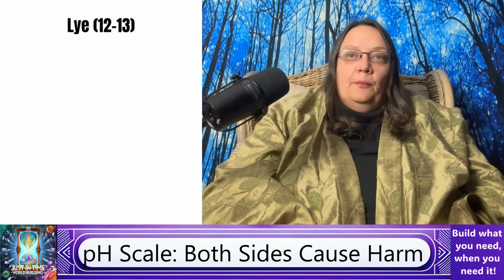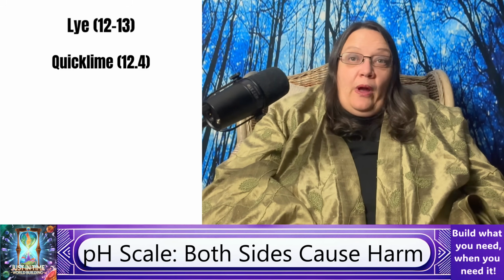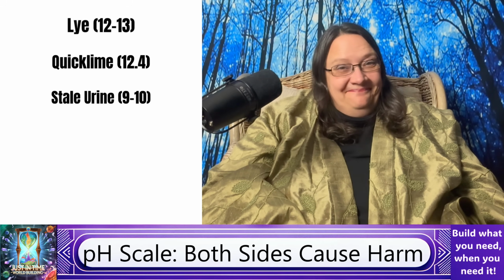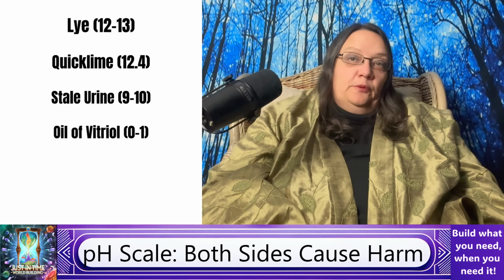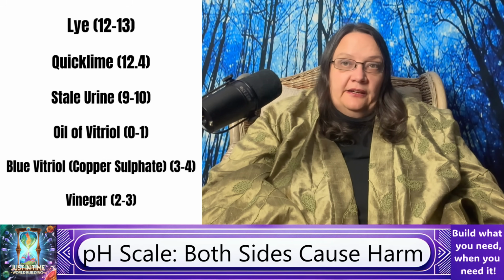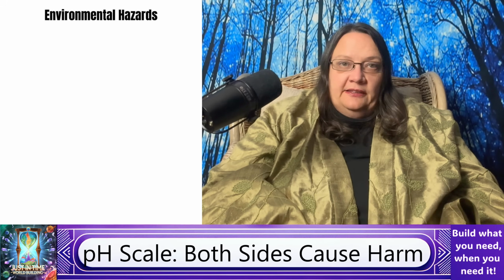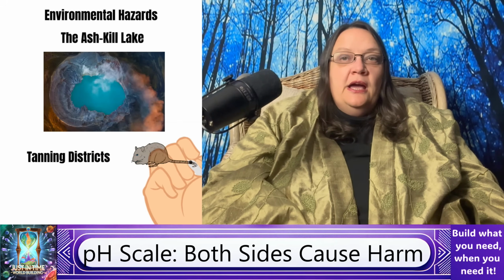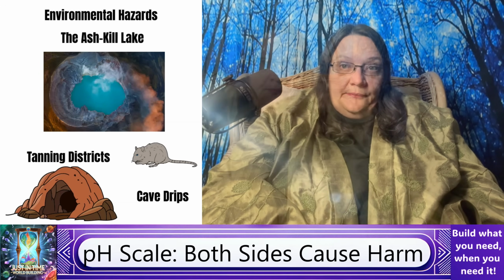Fantasy Authors Get Chemistry Wrong—Here's What They Miss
You think fantasy worlds don't need chemistry? Give me twenty minutes to change your mind with these seven basic chemistry facts that make a huge difference to your world, your cultures, even your magic systems.

Chapters
0:00 The Importance of Chemistry
2:25 pH Scale: Both Sides Can Eat Your Face
7:24 Thermodynamics: Heat has to go somewhere
9:44 Oxidation & Magic Metals
11:14 Saponification: The Smell of Class
13:00 Solubility: The Assassin’s Chemistry Set
15:29 Paying the Bills
16:29 Fermentation
18:35 Prebiotic Chemistry: Life in the Dark